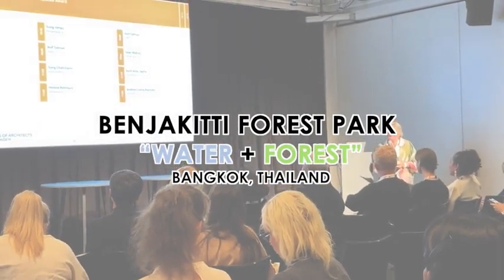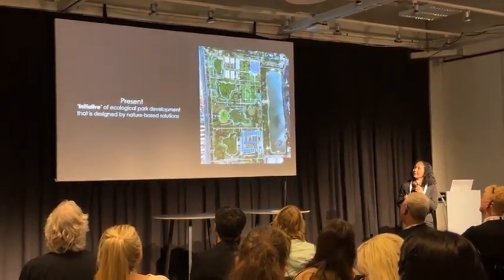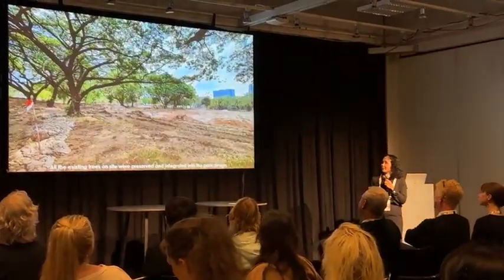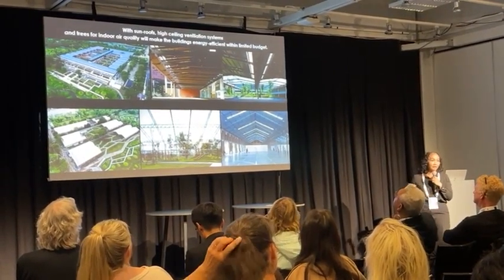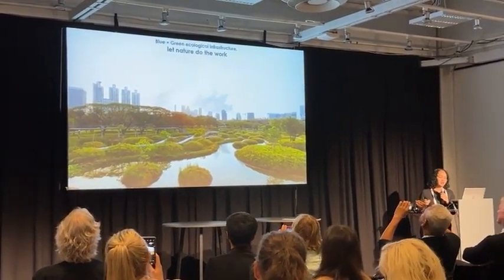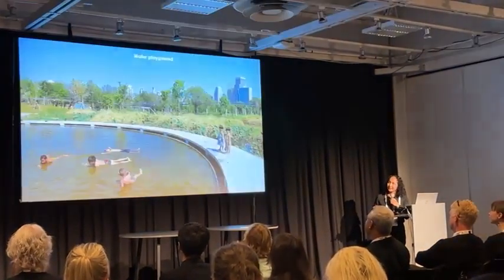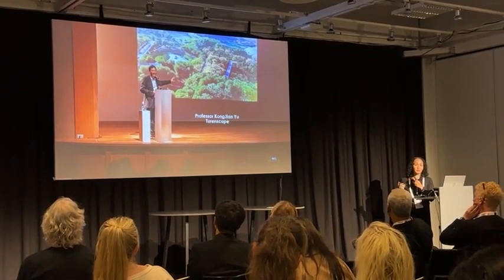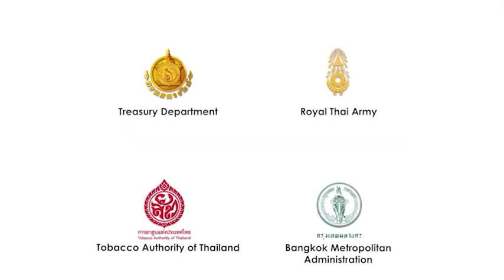-BENJAKITTI FOREST PARK PRESENTATION UIA